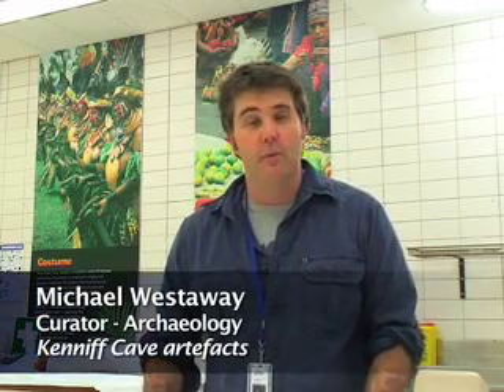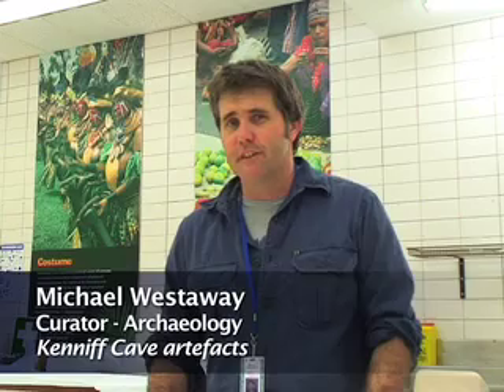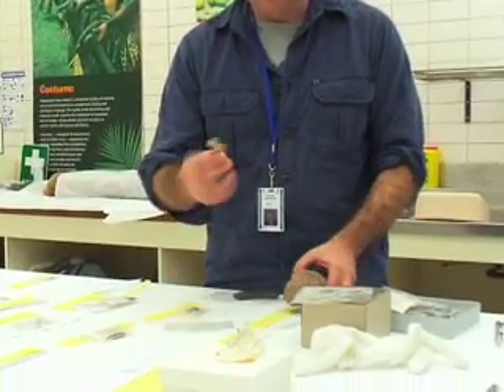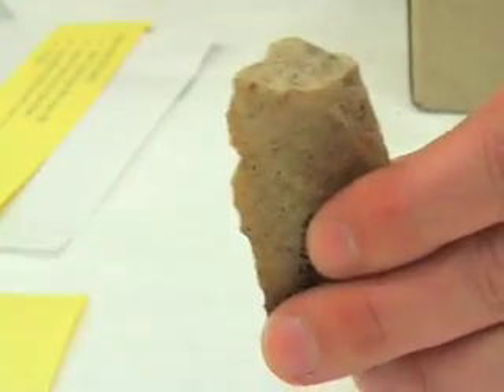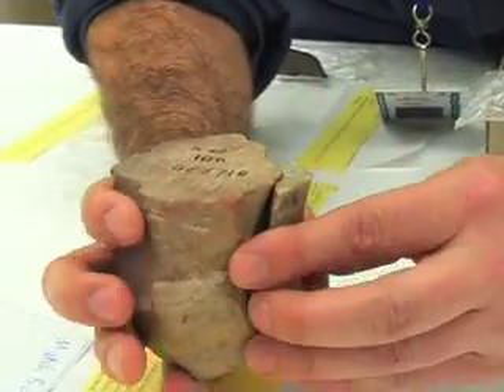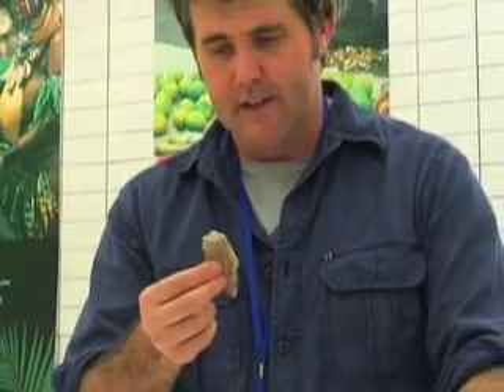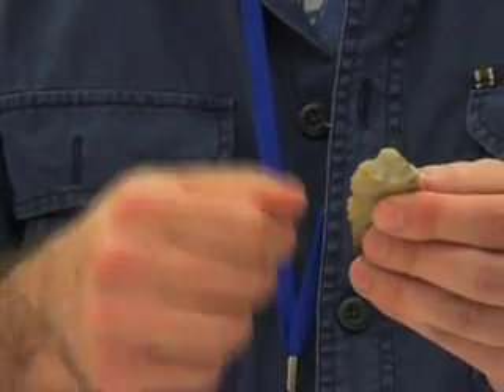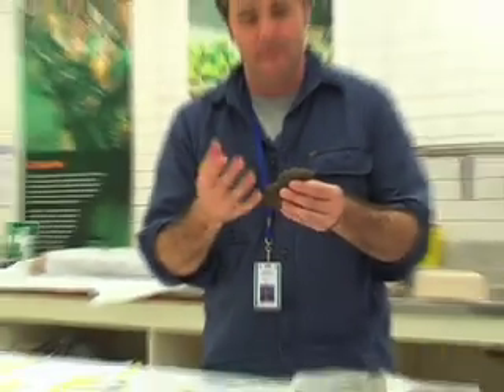Kenniff Cave artefacts - Dr Michael Westaway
Michael Westaway talks about some of the stone tools unearthed at Kenniff Cave. These tools, dating back some 50,000 years, emphasise the rich material culture of Aboriginal people.